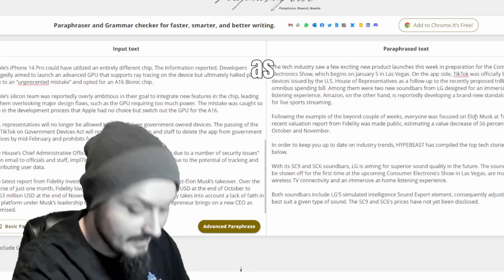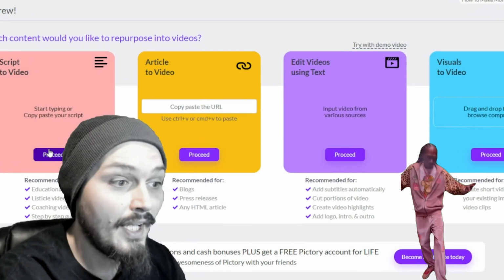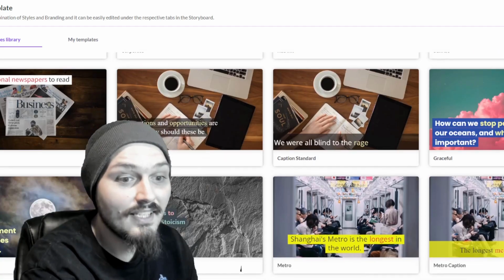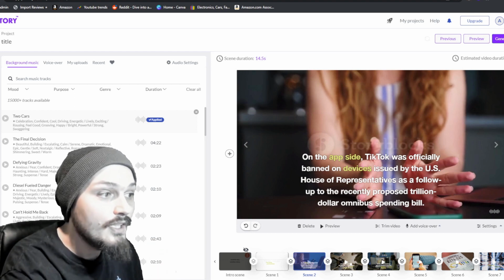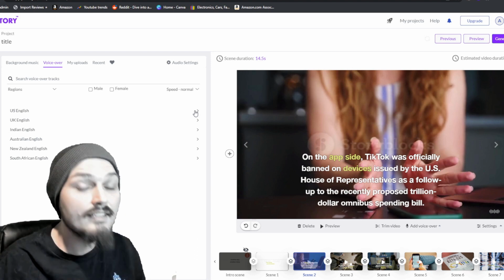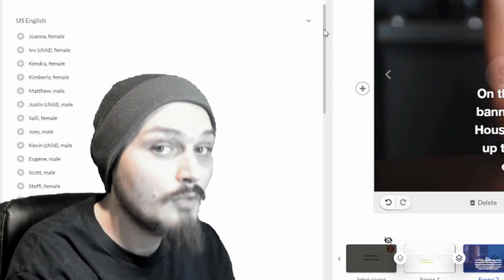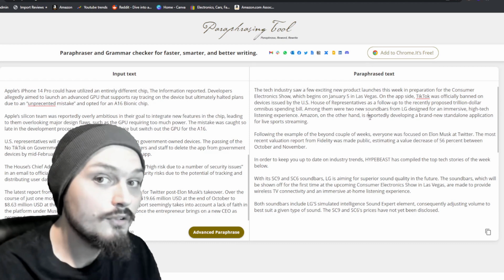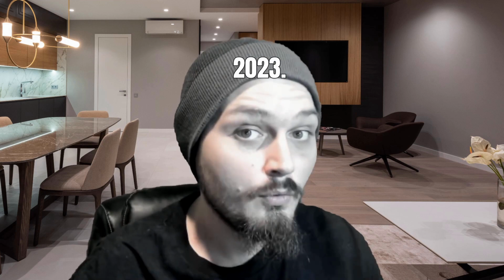Youtube Automation WITHOUT Hiring (Cash Cow Channels With Chat GPT)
You don't need to hire ANYONE anymore for your Youtube automation cash cow channel! Every aspect of your youtube automation can be fulfilled by artificial intelligence like chat gpt and pictory!

Chat GPT and Pictory can automate every aspect of your new youtube channel.
Chat GPT can do niche research for Youtube Automation and Pictory can literally create your video.